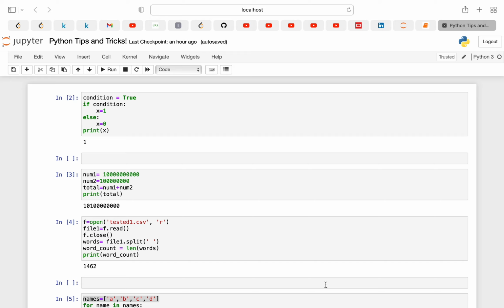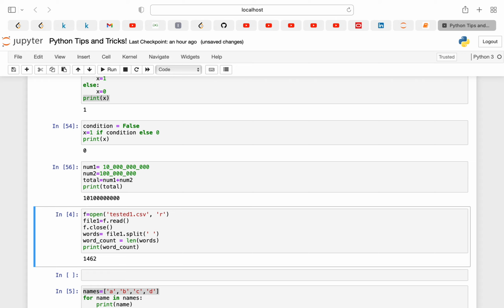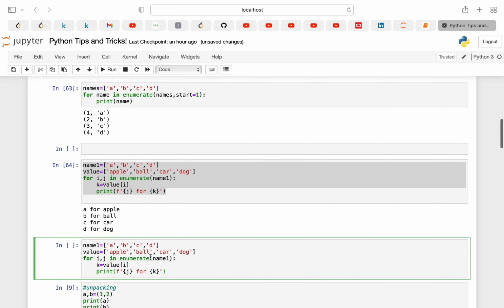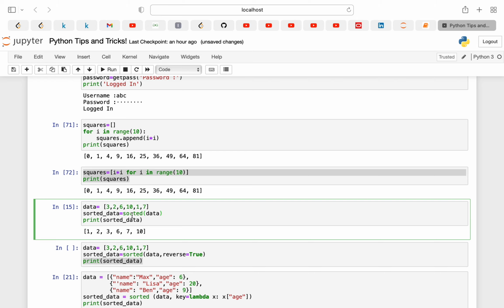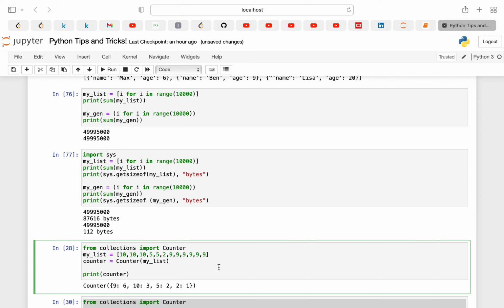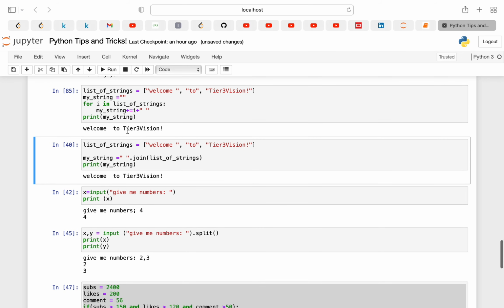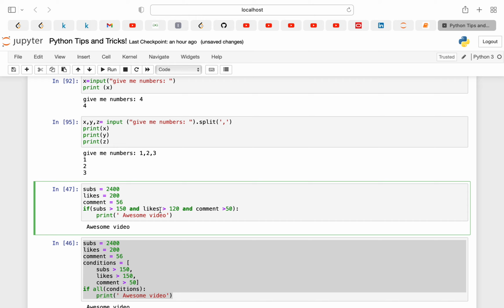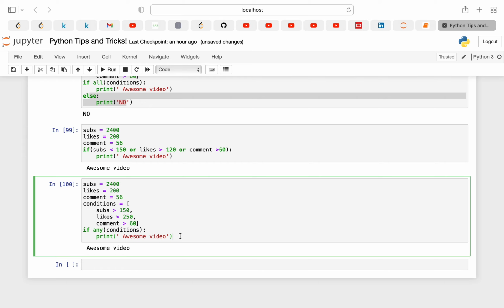Python Tips And Tricks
Python is one of the most preferred languages out there. Its brevity and high readability makes it so popular among all programmers.
So here are few of the tips and tricks you can use to bring up your Python programming game.